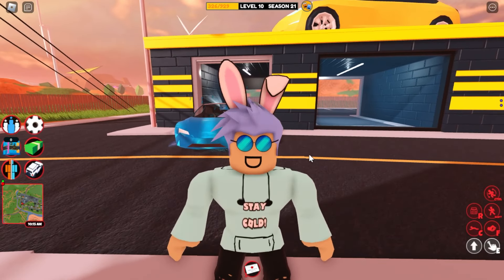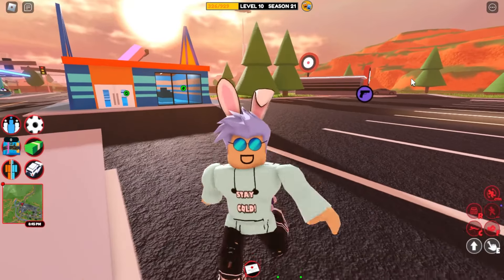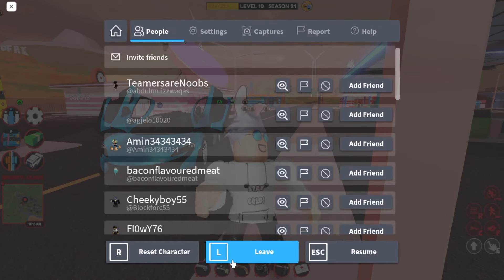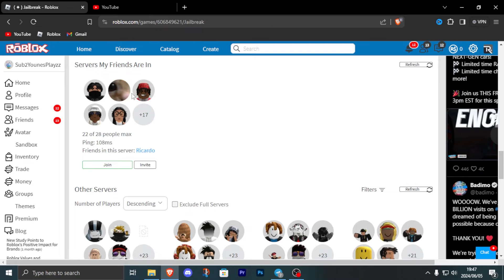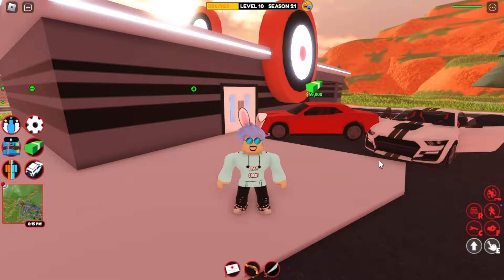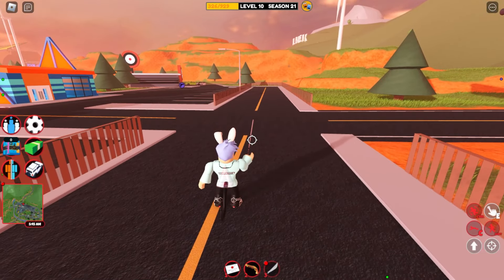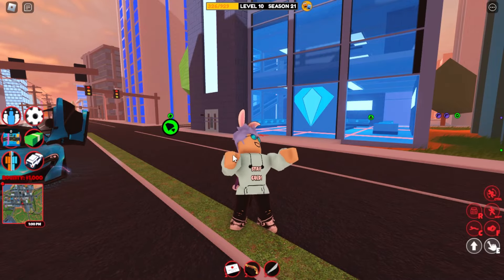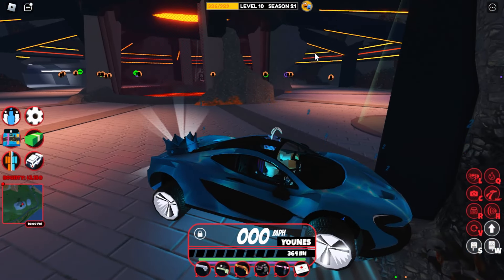SECRET HYPERCHROME GRINDING STRATEGY FOR 2024! (Roblox Jailbreak)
In this video I will show you the secret strategy of grinding Hyperchromes inside Roblox Jailbreak for 2024!

0:00 Intro
0:40 Robbery example
1:47 Secret strategy
3:12 Best Items to use
3:34 OP sword glitch
4:29 PRO tip
4:55 Don't rob the whole robbery
5:25 Conclusion